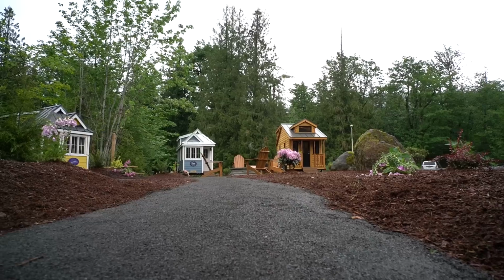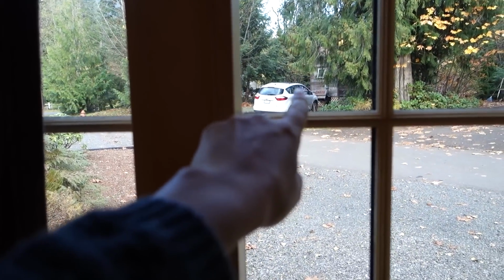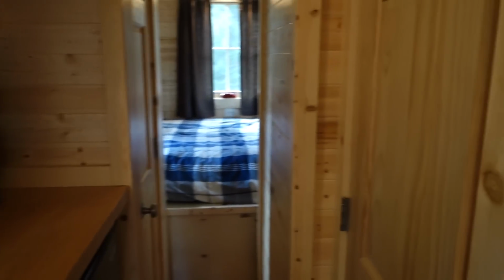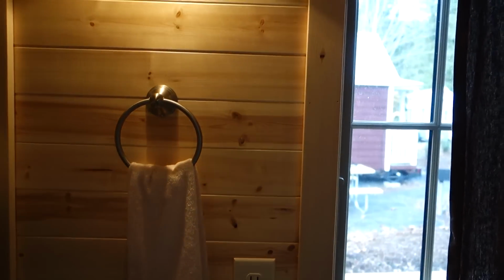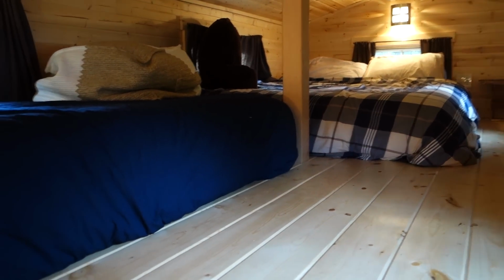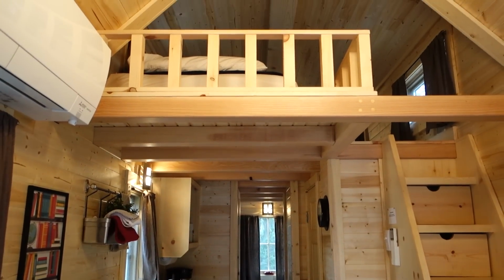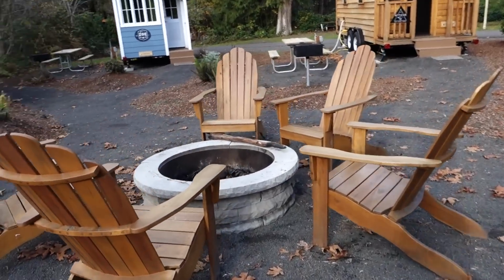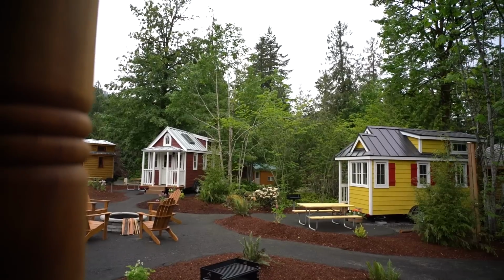Family Friendly, Large Tiny House with Downstairs Bedroom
Take a tour of "Lincoln," a Tiny House vacation rental available at Mt. Hood Tiny House Village in Oregon. This Tiny House is by far the favorite design on the property, and it is constantly booked.

This 24 foot Tumbleweed Tiny Home has an upstairs and downstairs bedroom and comfortably sleeps five! Great for family vacations and those who are "Tiny Curious." It is also the only pet friendly Tiny House rental available at the village. It retails for about $70k.

For full specs and my personal opinions on this Tiny House on my